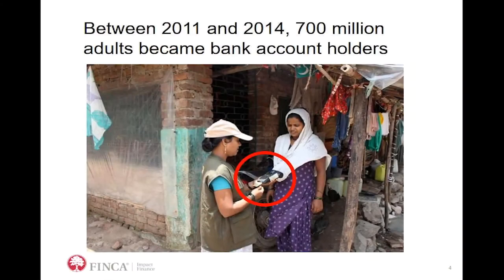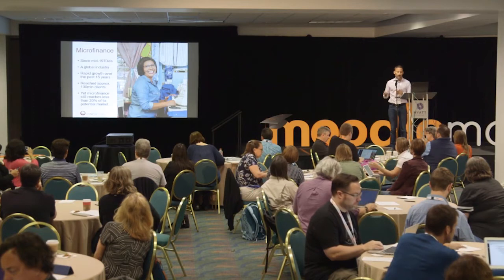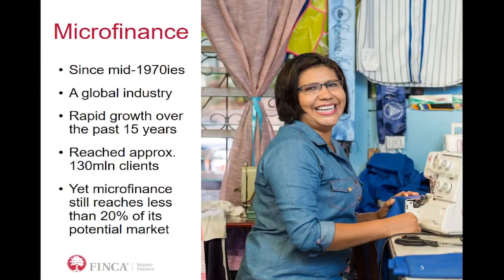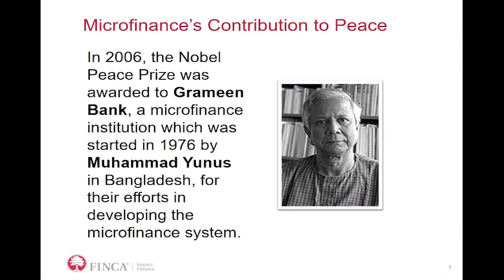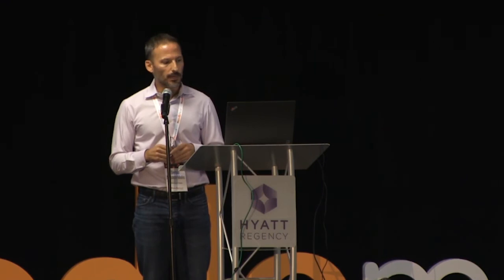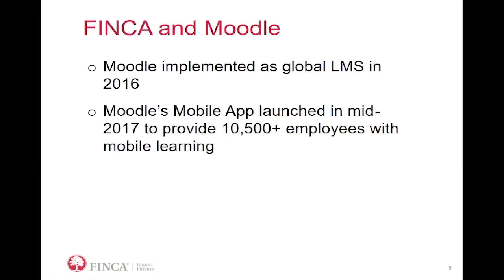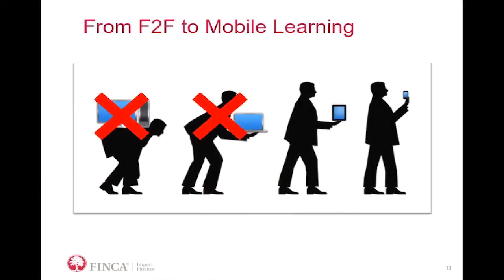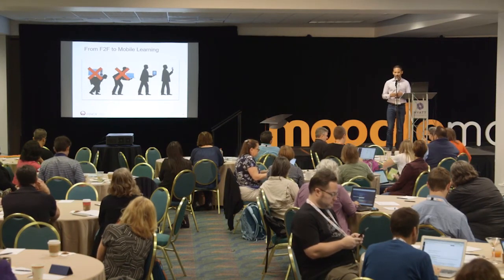Implementing Moodle’s Mobile App for a Global Corporate Network | Sergio Alguacil-Mallo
Implementing Moodle’s Mobile App for a Global Corporate Network – the Case of FINCA Impact Finance

Sergio Alguacil-Mallo
FINCA Impact Finance

MootUS17 Miami